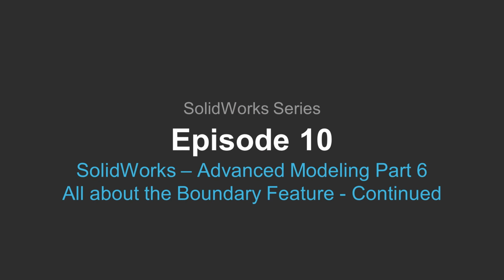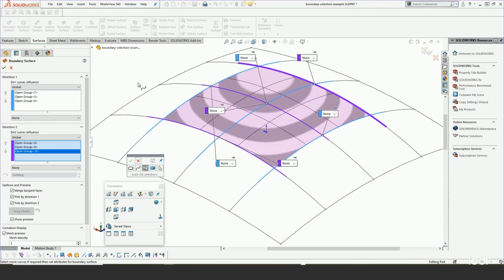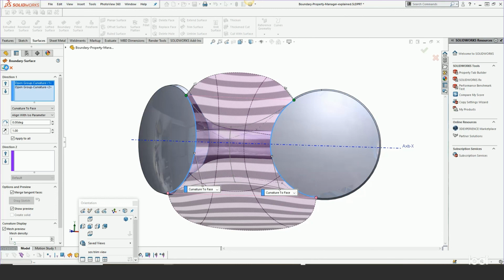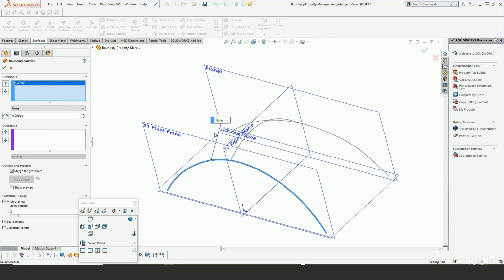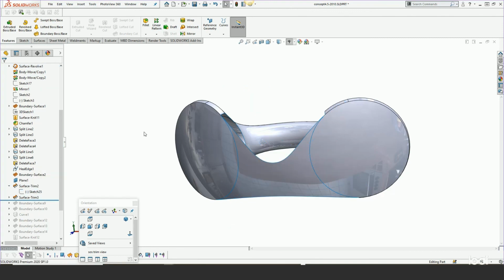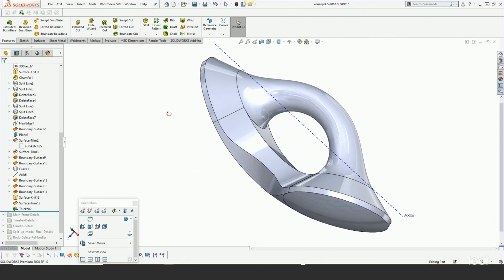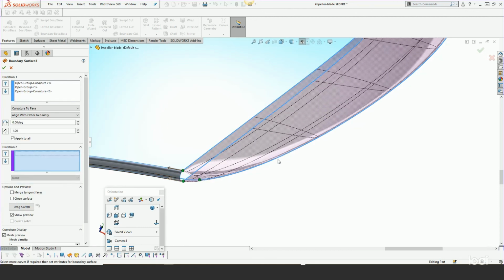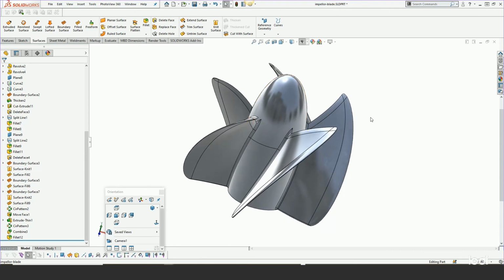SolidWorks Webcast | Episode 10: Advanced Modeling Part 6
All About the Boundary Feature - Continued

In this episode we will be covering the following topics:
12. Curve Selecting and Trimming by 1 or 2 – 2:54
13. Understanding options in the Boundary Property Manager – 8:07
14. Merge tangent faces option – 18:45
15. Drag Sketch option – 19:47
16. Additional Boundary options – 21:06
17. Boundary used in Impellor example model – 30:42